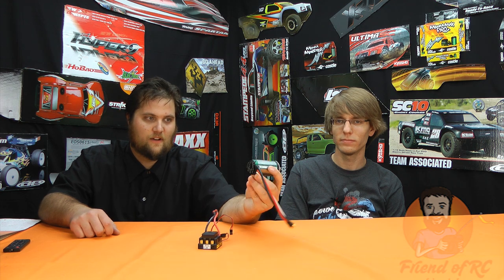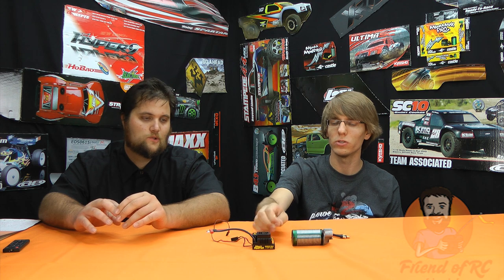Castle Creations Mamba Monster Review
Since a lot of people are faced with a tough decision on what to use to power their 1/8 electric rc cars and trucks the mamba monster by castle creations is brushless power at its best.  It is easily one of the most powerful brushless rc motors out there for monster trucks and has a lot of other applications as well.